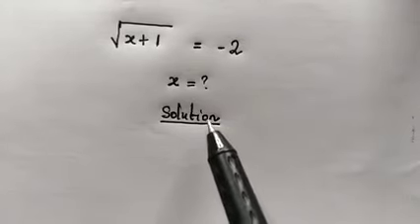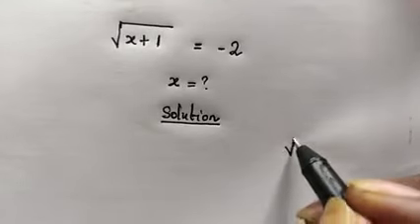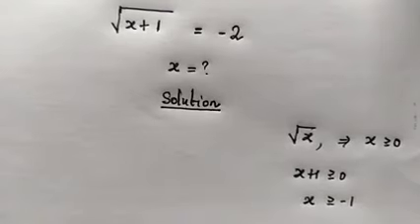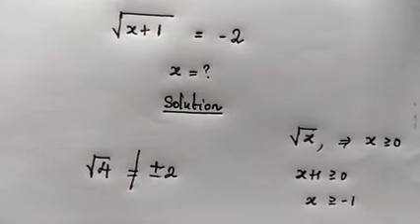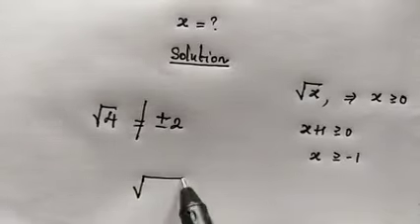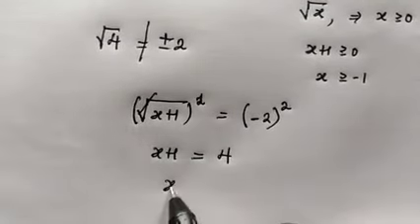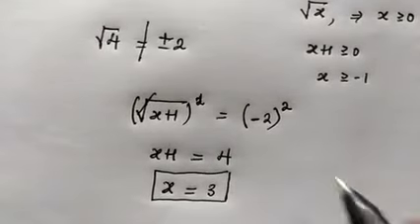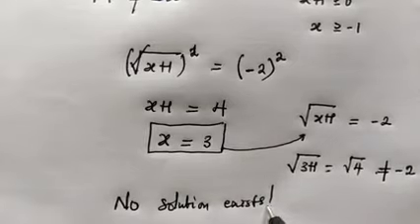Interesting algebraic equation | Can you solve ?